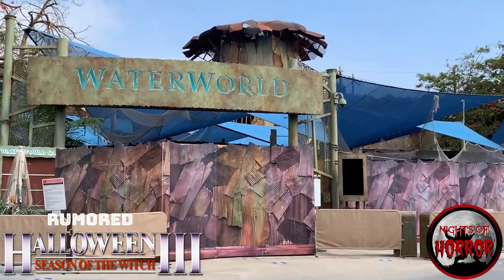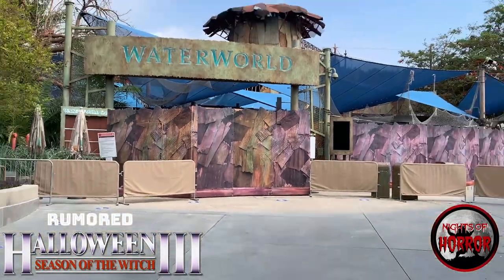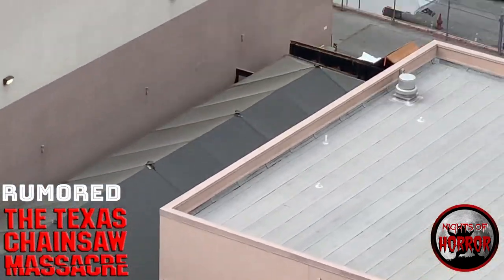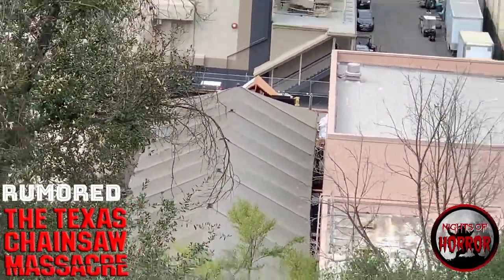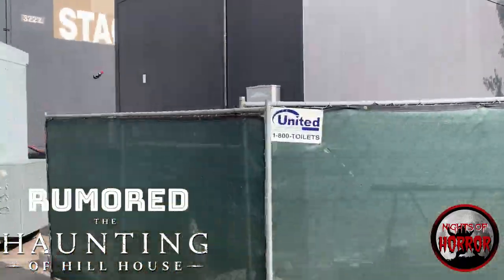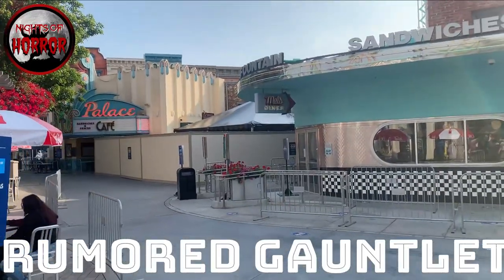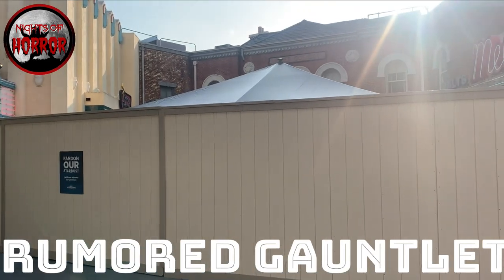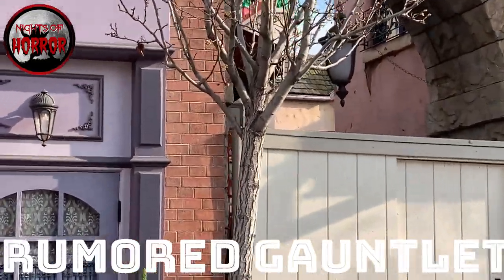HHN Hollywood Construction Update as of 04/23/21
Will goes to Universal Studios Hollywood to find some HHN Construction and update you on whats new for HHN 2021 as of 04/23/21!
(Description and Links for things)